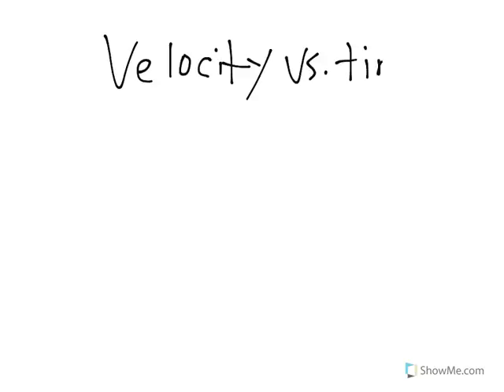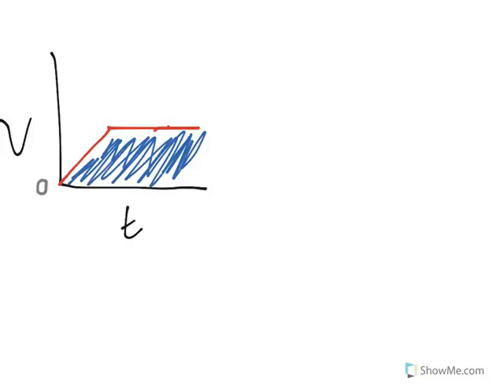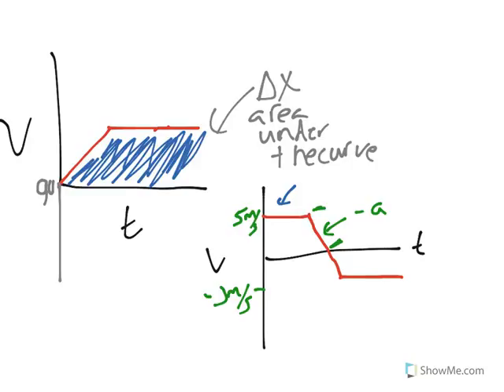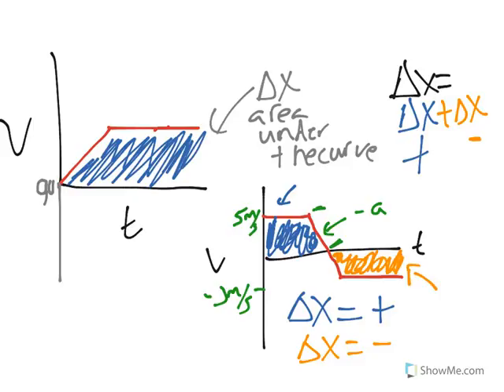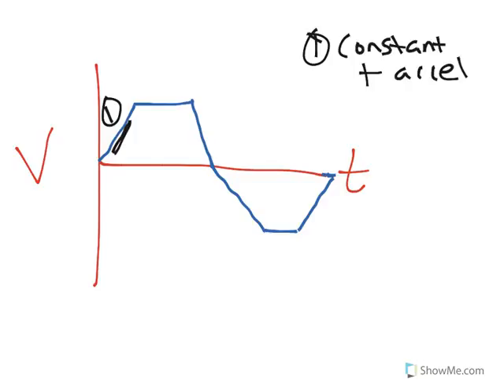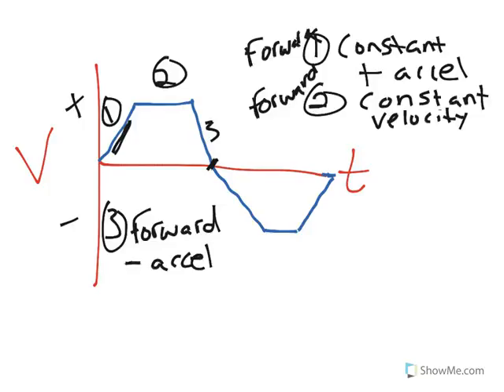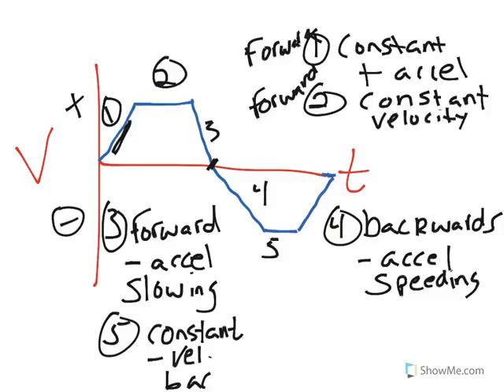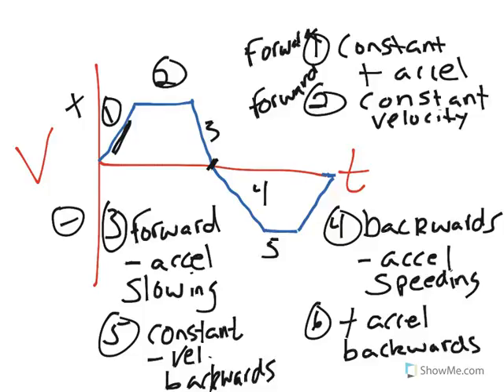Velocity V. Time